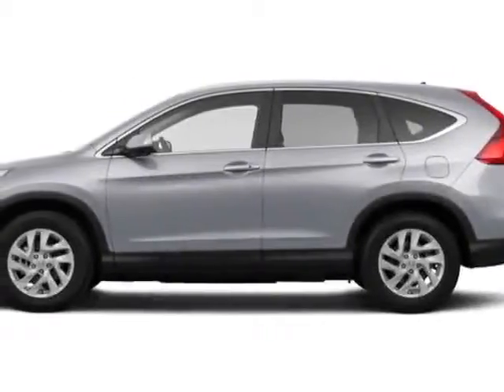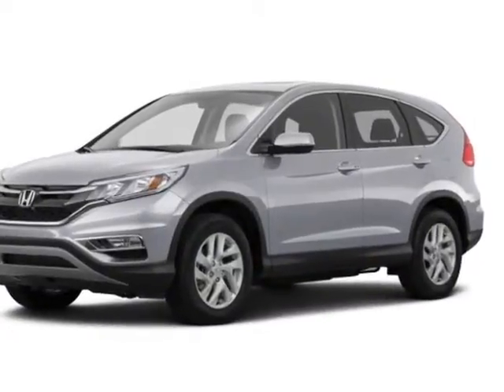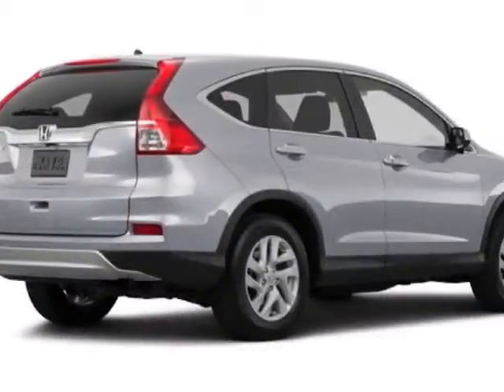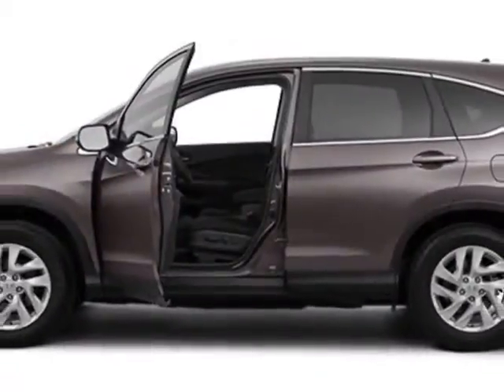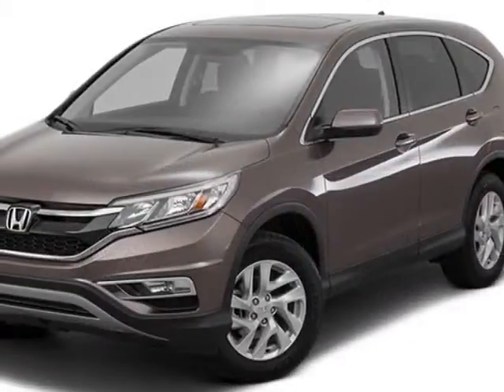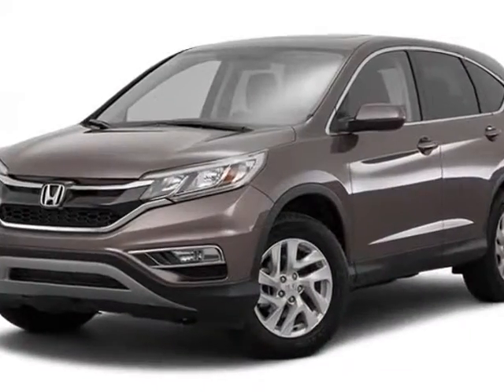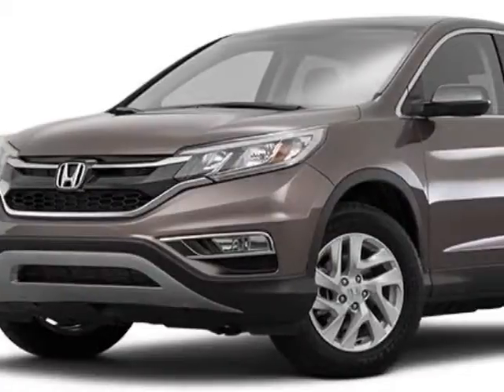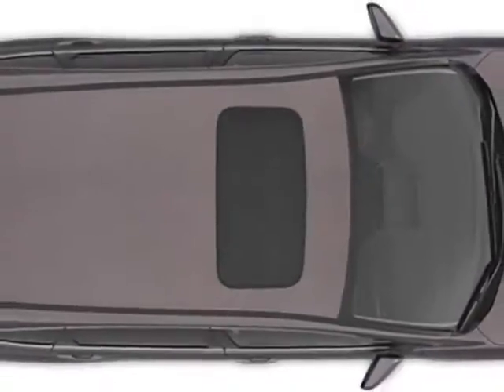2015 Honda CR-V 2WD 5dr EX SUV - Rock Hill, SC